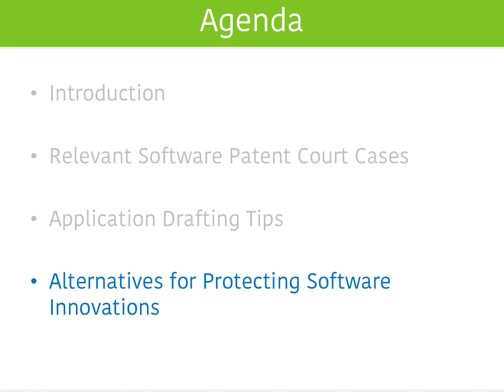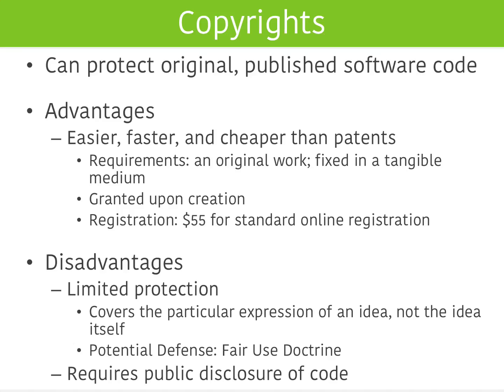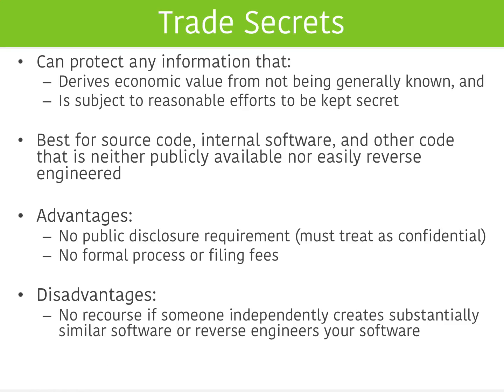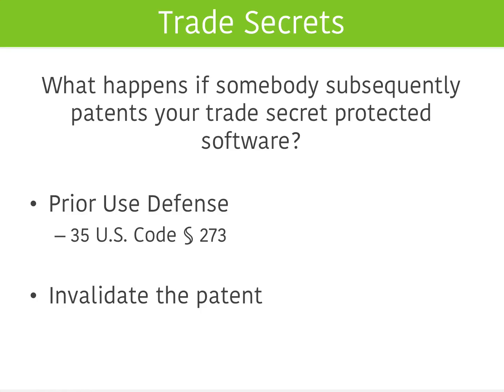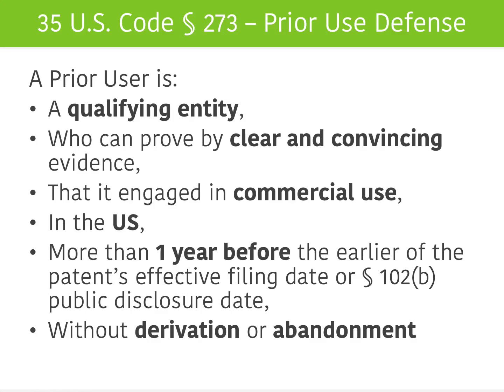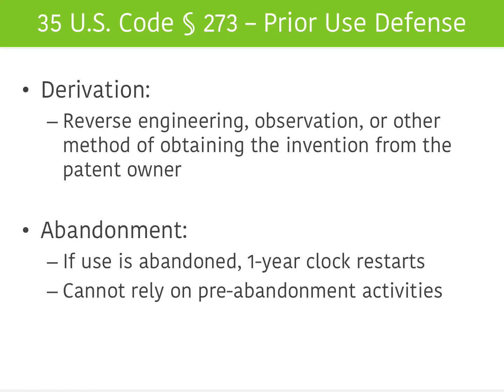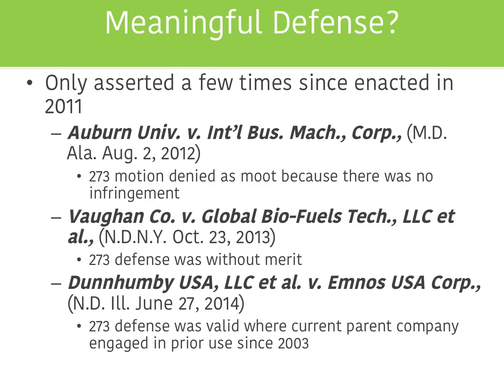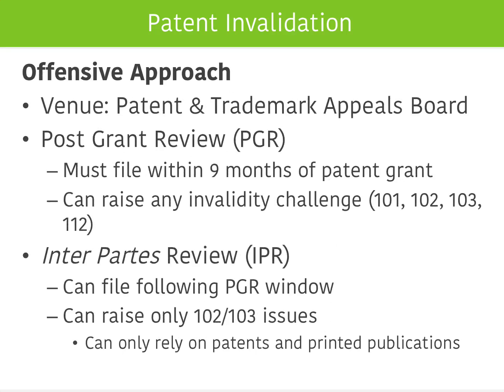Glimpses of Hope: Protecting Software Innovations After Alice: Part 2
Software patenting has come under intense scrutiny in the last decade. Since the landmark case, Alice Corporation PTY. LTD. v. CLS Bank International, there has been a slow trickle of patents found valid under 35 U.S.C. §101. In this seminar, we will review these court cases and distill the opinions down into a set of drafting tips that will increase the probability that your software claims are patentable. However, in the event that your software claims are not a good fit for patenting, we will also discuss various alternative strategies for protecting software. These alternative strategies include advantages and disadvantages that we will also discuss.

• Alternatives to patents for protecting software innovations
• Advantages and disadvantages to not patenting software